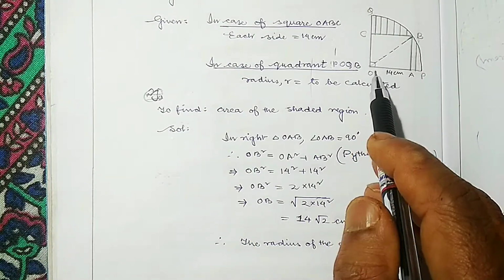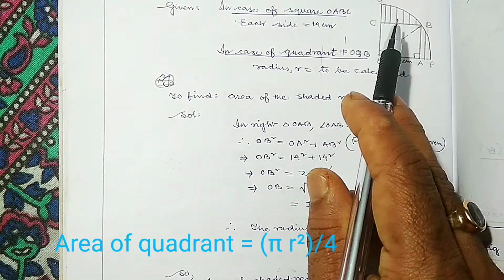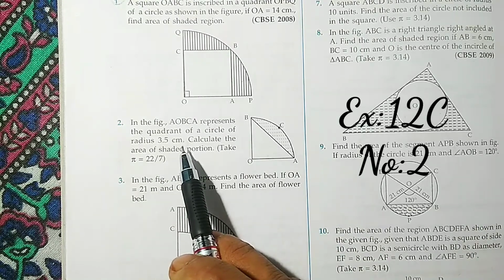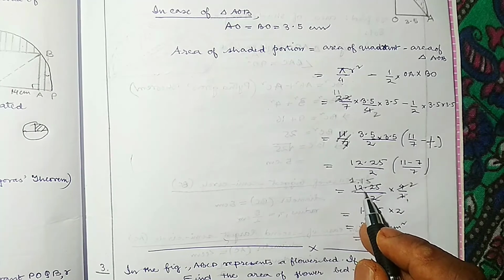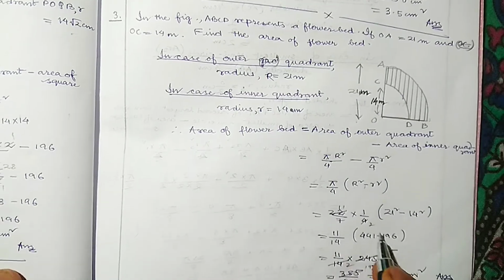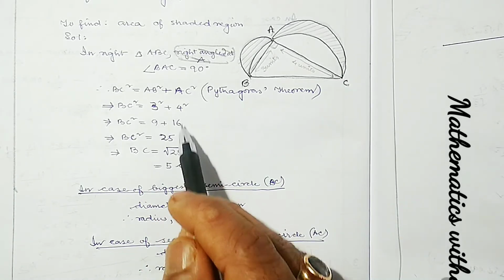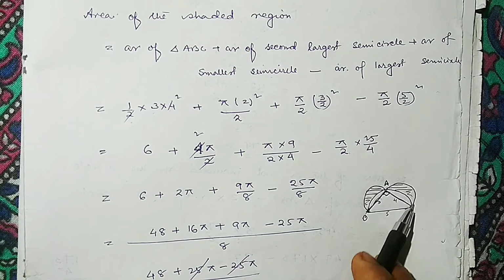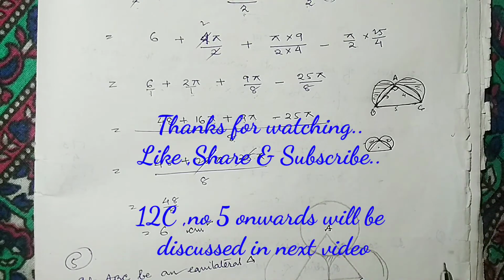Class 10#Chap 12#Ex 12c# Part7